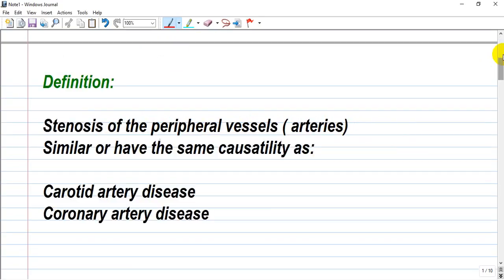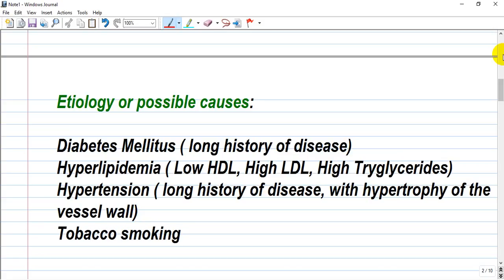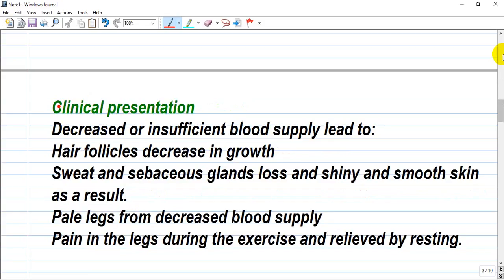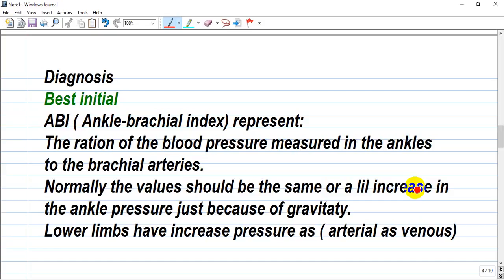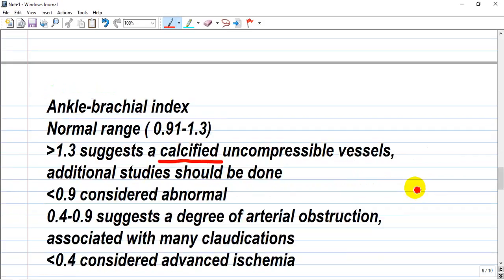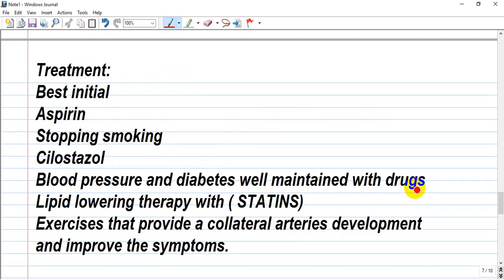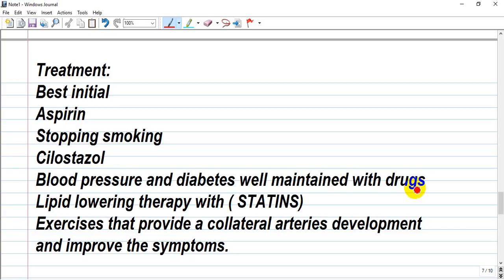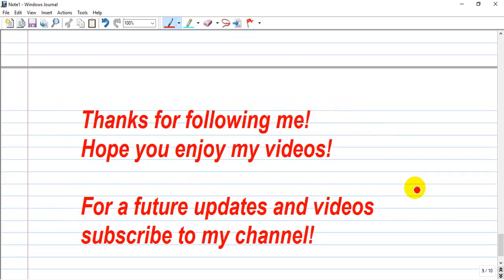Peripheral artery disease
Peripheral artery disease in a few words.
important points to know about the disease.
Very useful for a quick review and remember.